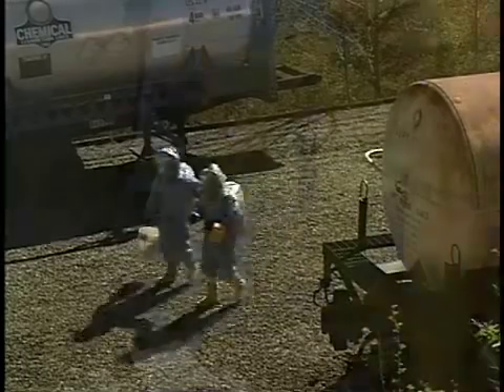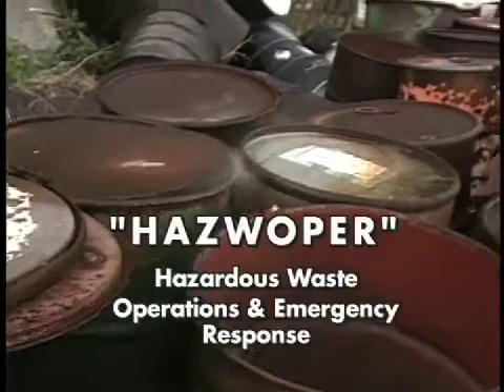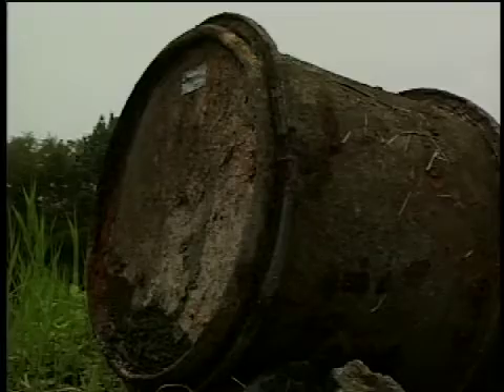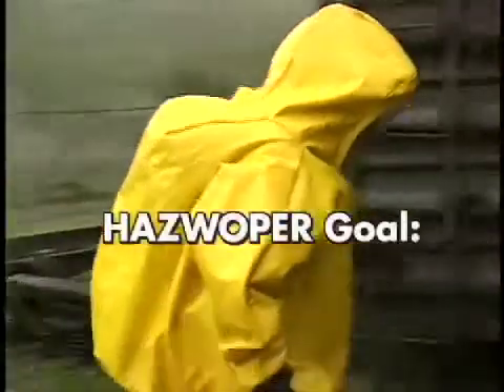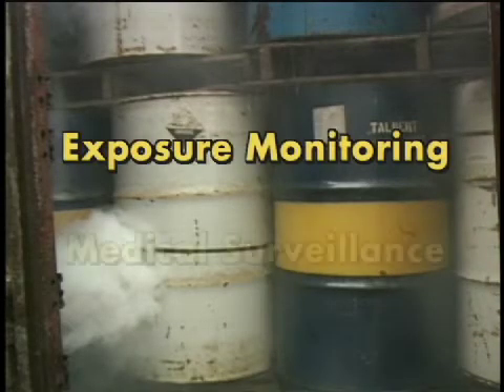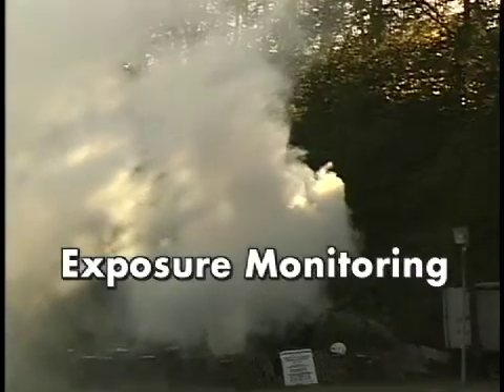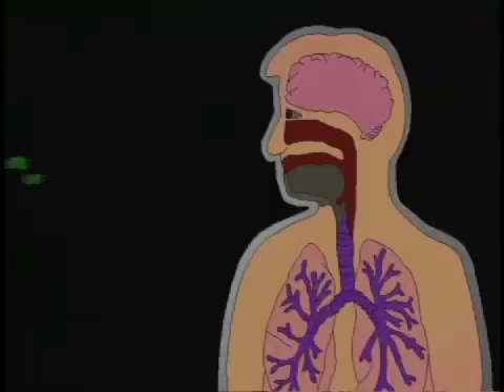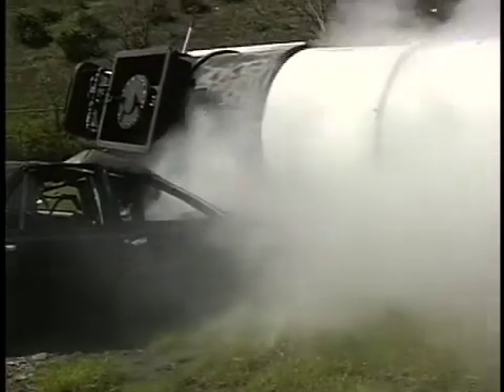Exposure Monitoring & Medical Surveillance - Hazwoper Safety Training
Exposure Monitoring & Medical Surveillance - Hazwoper Training Program

The "Exposure Monitoring and Medical Surveillance" training program allows facilities to comply with the training requirements of OSHA's HAZWOPER regulation (29 CFR 1910.120).

The goal of the Hazwoper regulations is to reduce employee exposure to the dangers of hazardous materials. This requires many safe guards including exposure monitoring and medical surveillance.

Exposure monitoring is about the detection of airborne contaminants that might be present in the place of work. Medical surveillance is about monitoring the health of every one who regularly work around hazardous materials.

The training program discusses various types of exposure monitoring equipment and shows employees how to use them.

Areas covered in the program include

- direct-reading instruments
- sampling collection devices
- site characterization
- general on-site monitoring
- perimeter monitoring
- personal monitoring
- medical examinations
- written medical opinions